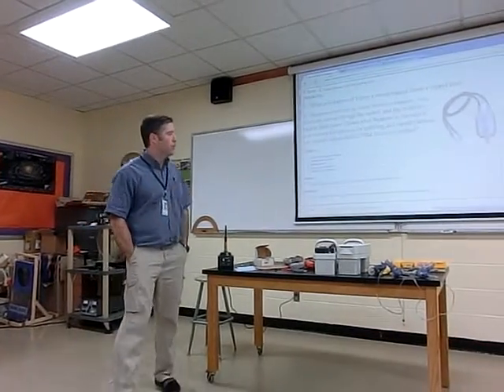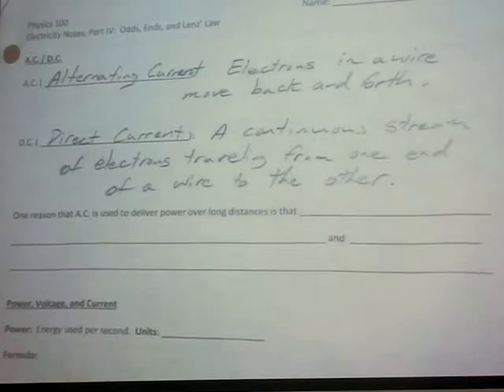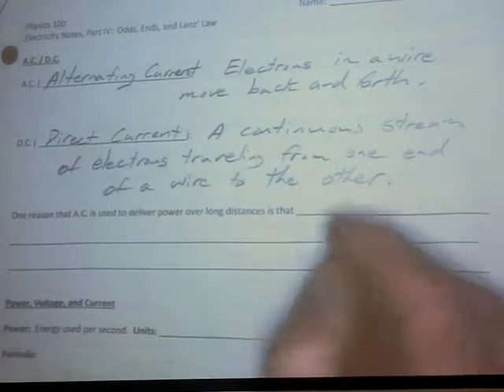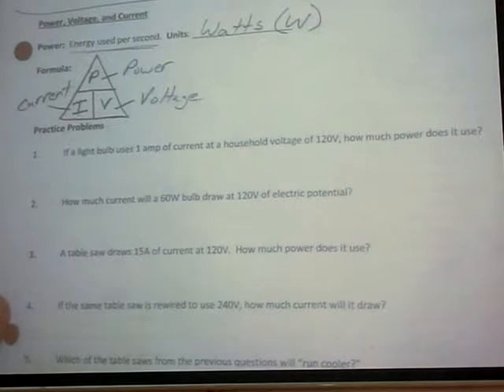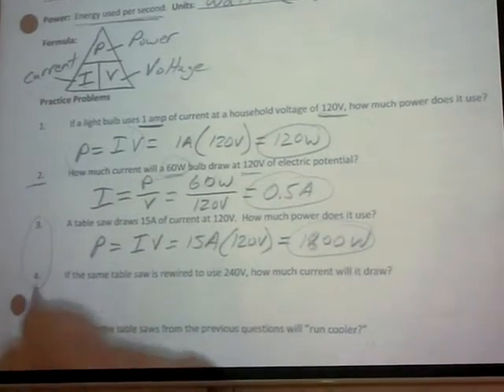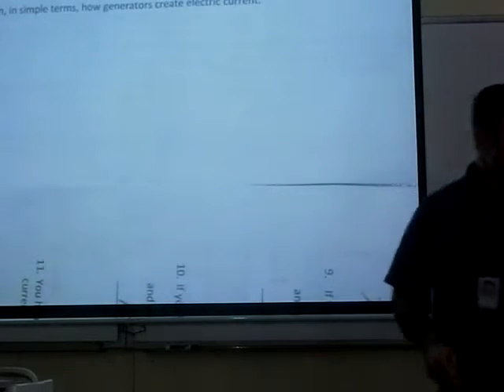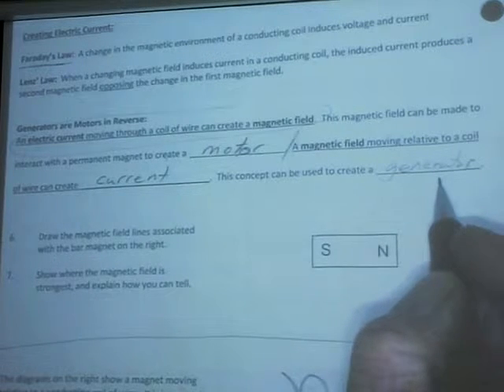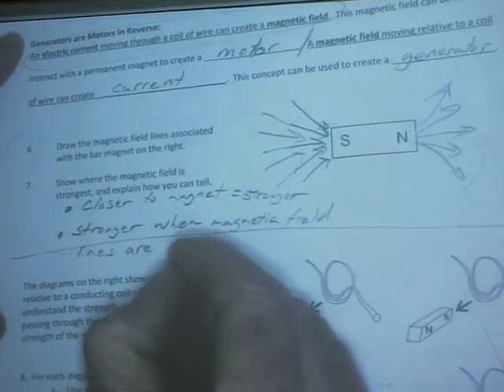Notes through Lenz' Law